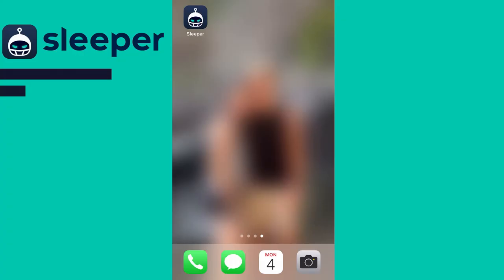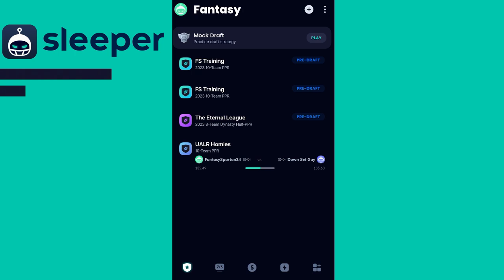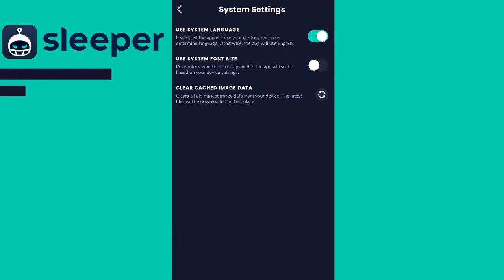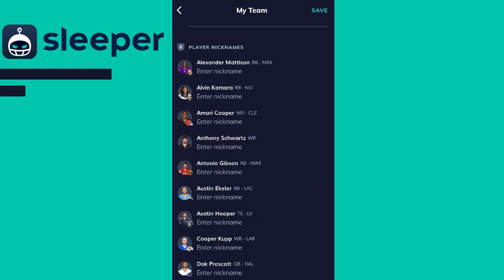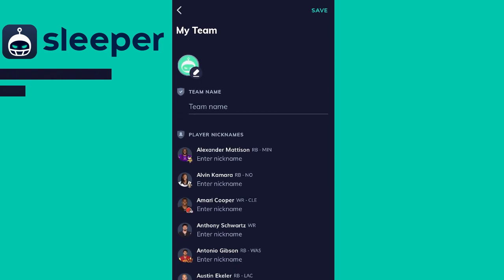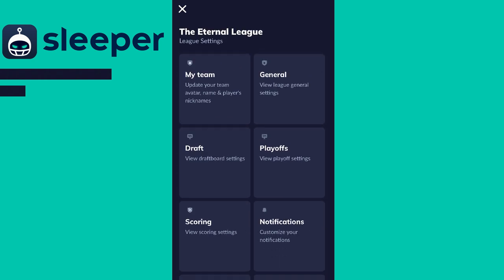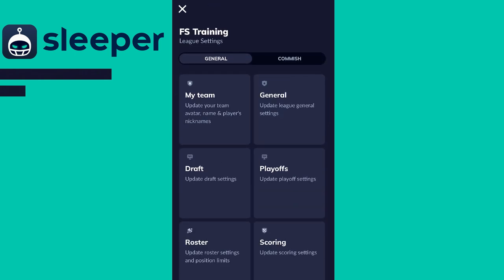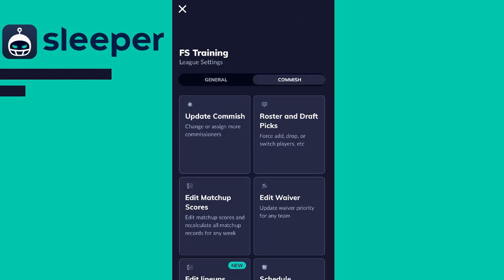Advanced Settings Sleeper Fantasy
In today's video, we will be looking at how to access custom leagues and the advanced settings in the Sleeper Fantasy Football App. This includes changing the draft order, leaving leagues, changing profile names, and other sleeper customizations. If you guys have any questions be sure to comment them down below!

2:47 Commissioner Settings